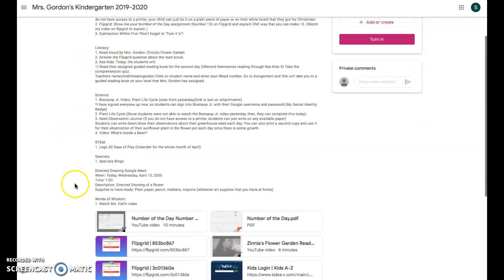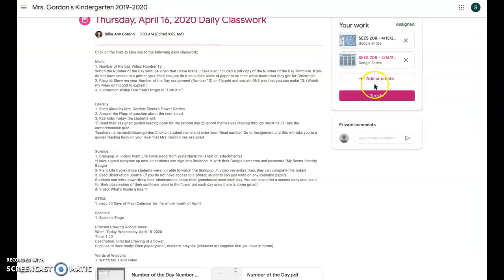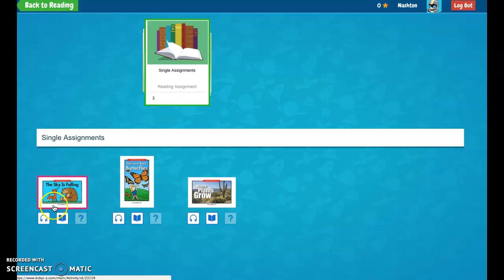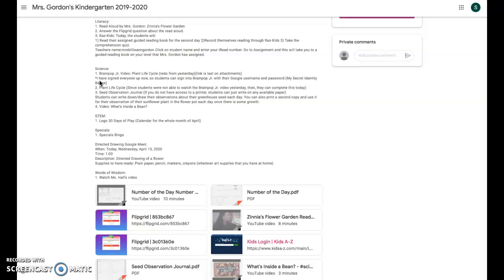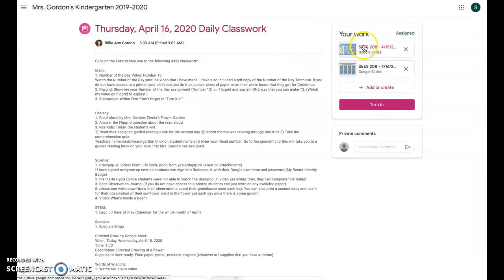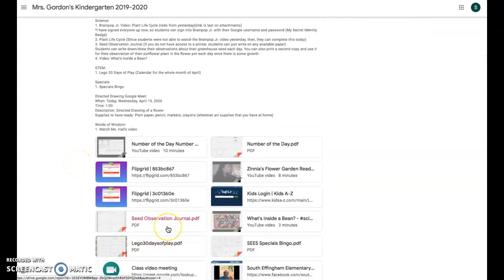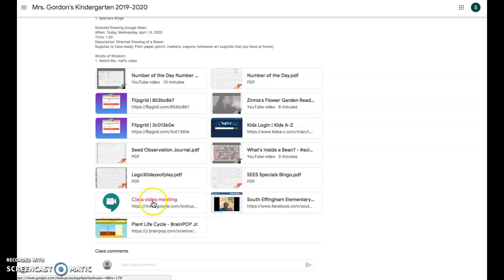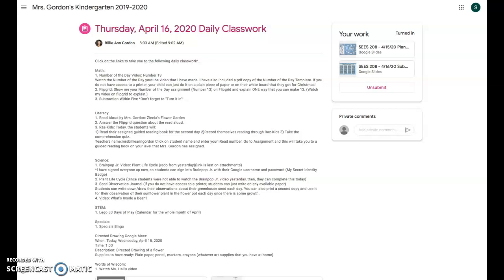Explaining "Turning In" assignments